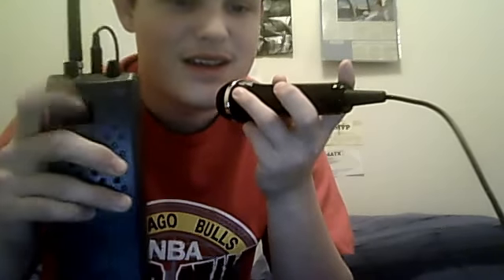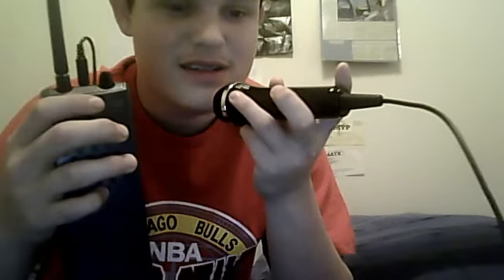my repeater made from handhelds part II